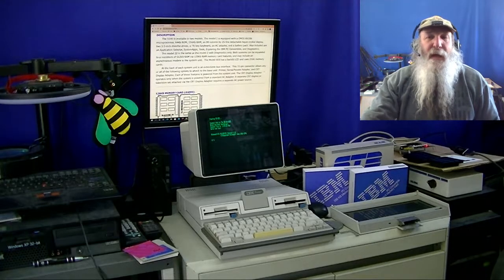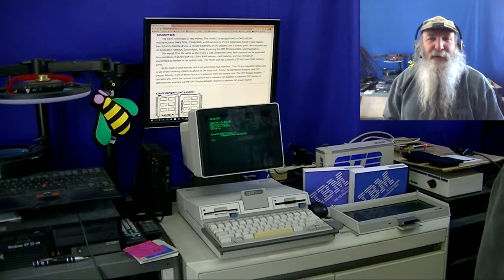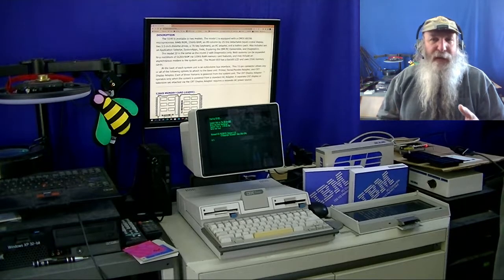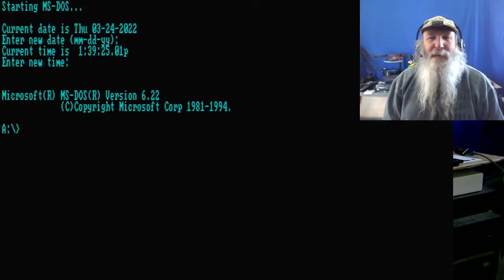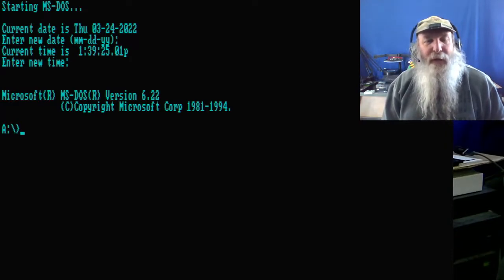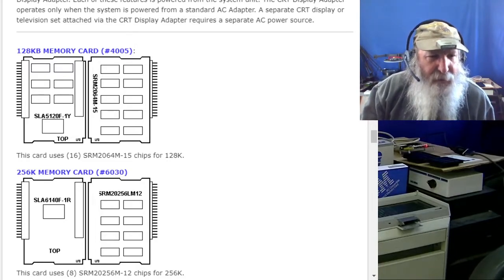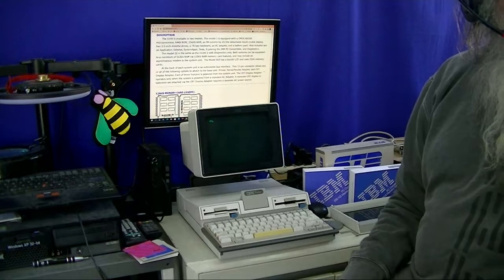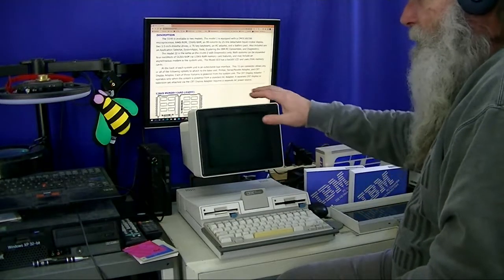All about "SRAM" on the IBM PC Convertible!